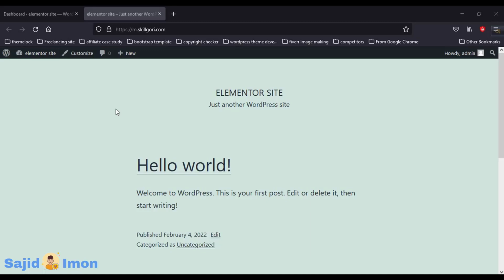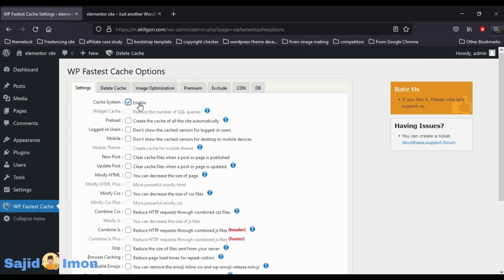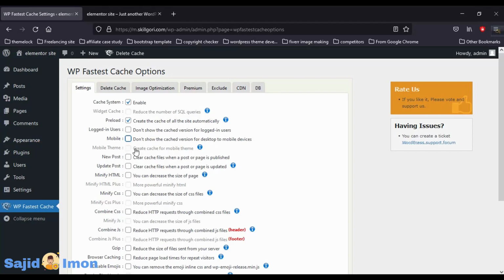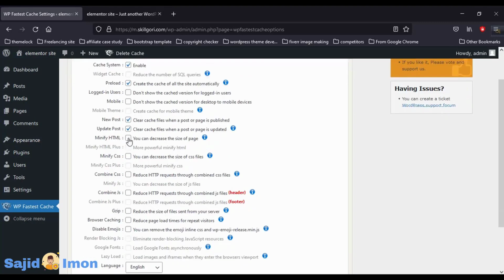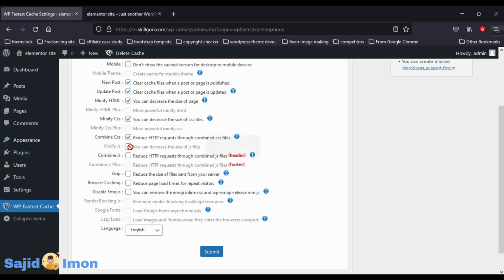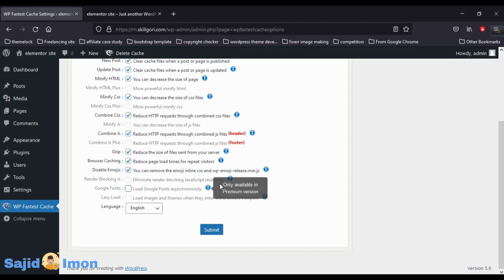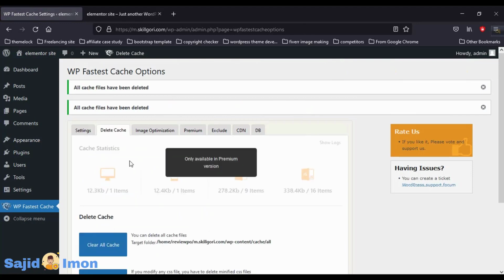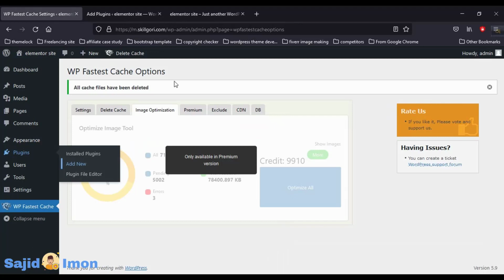WP fastest cache plugin tutorial for beginners full overview & setup settings 2024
in this video you will learn, how to setup wp fastest cache wordpress plugin full review and how to setup settings of wp fastest cache. It is the best cache wordpress plugin, how to setup wp fastest cache wordpress plugin step by step, how to speed up wordpress website, wp fastest cache plugin wordpress tutorial, how to speed up wordpress website using wp fastest cache wordpress plugin setting, wp fastest cache plugin, wp fastest cache settings, configure wp fastest cache,setup wp fastest cache,wp cache plugin,wp cache plugin wordpress,wp rocket caching plugin for wordpress,best cache plugin,wordpress cache,wordpress cache plugin,speed up wordpress plugin,wordpress site speed,wp rocket wordpress plugin.